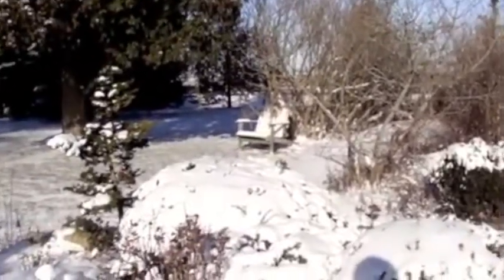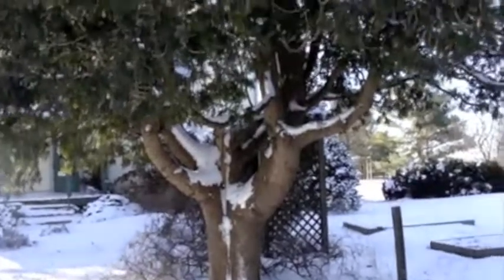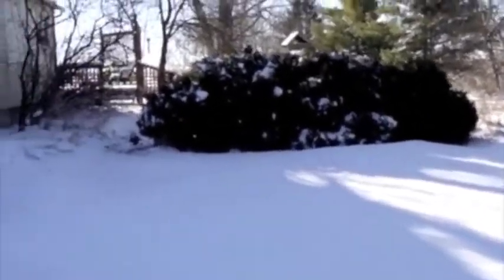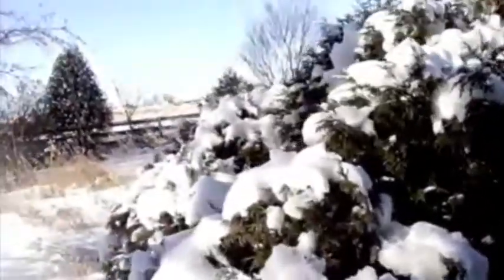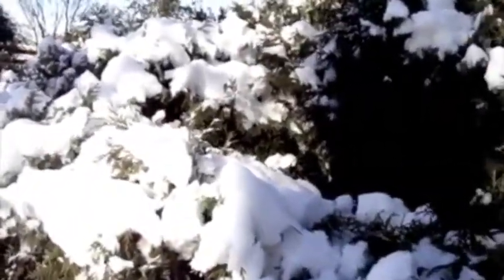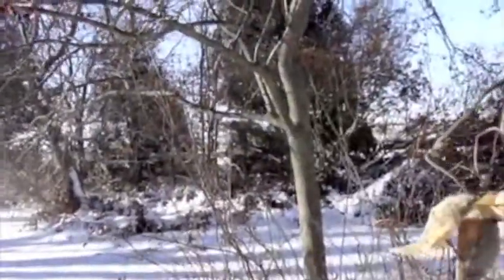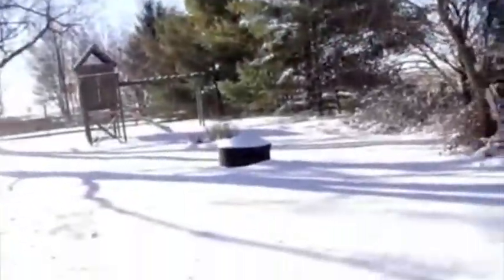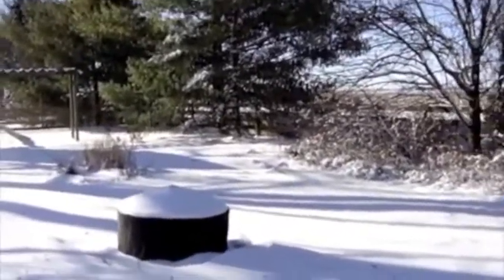Winter Walk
A cold winter's walk through my garden.

Winter garden tips:
Brush snow from evergreens, shake or use a broom.

Make a sanctuary area for wildlife.

Leave some weeds like Milkweed for next years butterflies.

Even damaged trees and shrubs may recover with TLC.

More Winter Chore Pages, from Ilona's Garden.